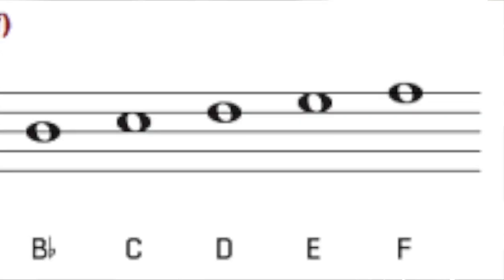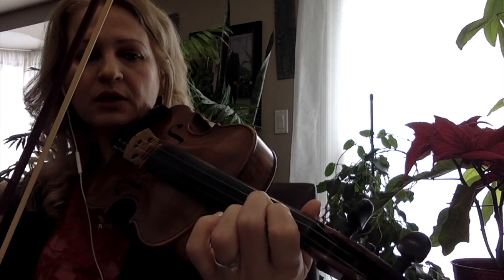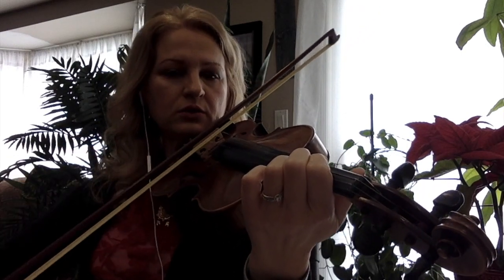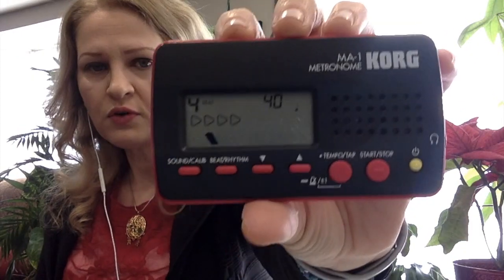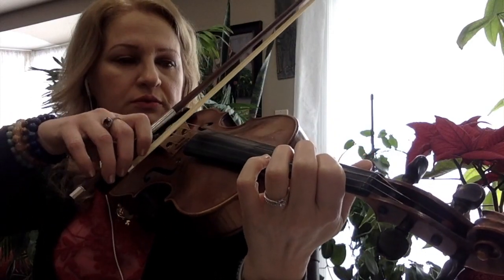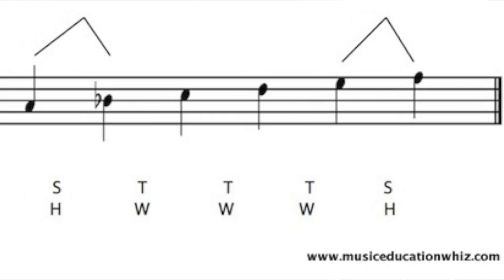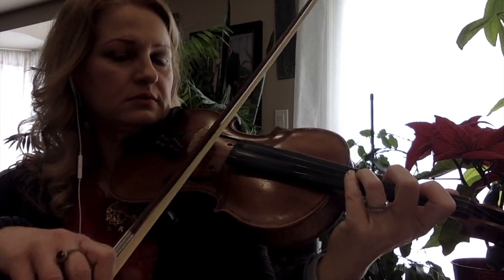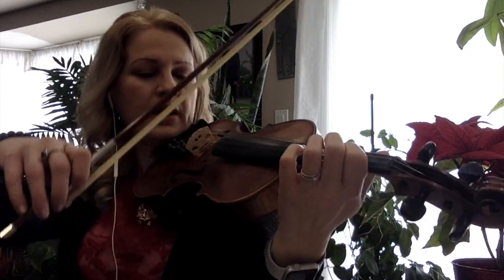How To Play F Major Scale in 2 position -One Octave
How To Play F Major One-Octave scale in 2 Position